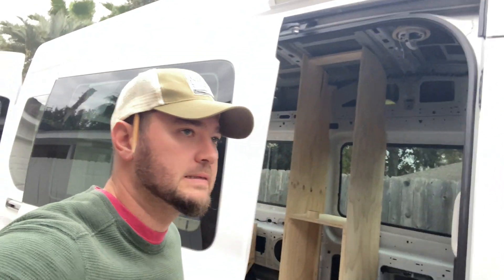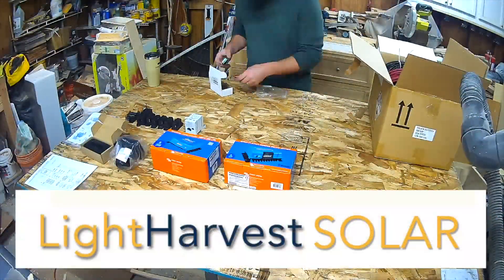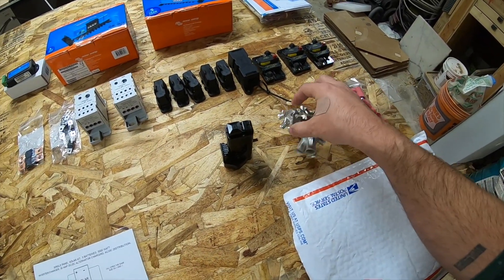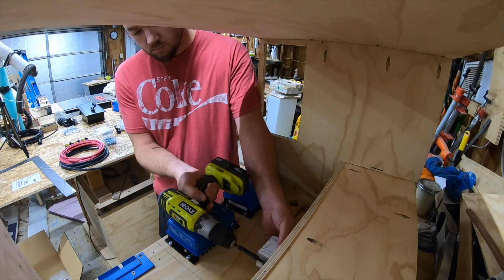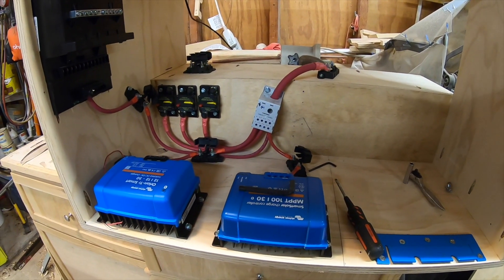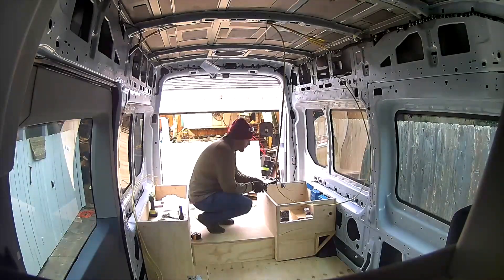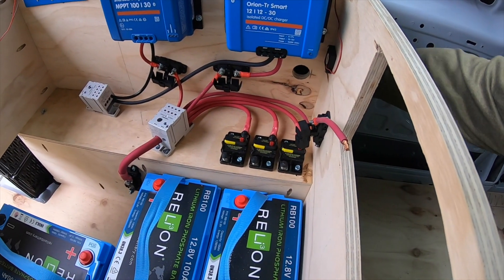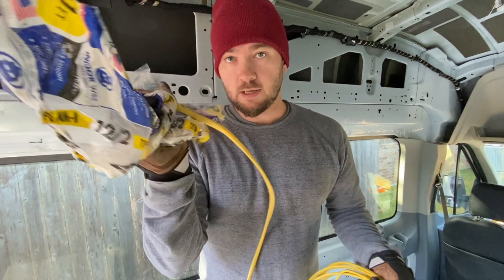Setting up the electrical system in our van, a 2019 Ford Transit Passenger Wagon, DIY Travel Van.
In this video we began assembling on our electrical system for the 2019 Ford Transit Passenger Wagon DIY travel van. We decided to get the Electical system from LightHarvest Solar in Portland OR, and now that we've began the process we couldn't be more happy that we did.
Full list of components will be in the final electrical video.
for more information on this electrical set up.

We highly suggest going with Lightharvest solar for your system. We realize that there will be some that want to know what products we have on the van and where they can get just a single items.  These are listed below.
ITEMS FOR THE VAN
      Solar panel- 360W Solaria PowerXT-360R-PD Monocrystalline Solar Panel
Solaria PowerXT-360R-PD Monocrystalline Solar Panel&index=aps&camp=1789&creative=9325&linkCode=xm2&linkId=b03943c017ff8236e7677f2a0a36a006
     30 Amp Victron SmartSolar MPPT 100/30 Solar Charge Controller
     12V 100AH Relion Lithium Battery, RB100
     3000 W Victron MultiPlus 12/3000/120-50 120V VE.Bus, Inverter/Charger
     Victron VE.Bus Smart Dongle for Victron Inverters
     30A Victron Orion-Tr 12/12-30 Smart Isolated DC-DC Converter
     Progressive Dynamics PD50K3Q2GP AC/DC Panel
     Ferraz Shamut FSPDB3A, 310 Amp, 8-1-1 Distribution Block
     120 Amp Eaton 285120F Thermal Circuit Breaker Surface Mount
     Mega Fuse Holder
     MEGA Fuse, 80-400 Amps
     Crimper Tool, Hammer Type
     Cable Entry Box with Gland
     Welding Cable
     Lug Ring Terminal
Ring Terminal&index=aps&camp=1789&creative=9325&linkCode=xm2&linkId=2ed2b63668e954d235b8366cf9eee0b5

00:00 Intro
00:28 Building electrical box
01:19 List all components
02:51 Mounting components and wires
04:59 Electrical box in the van
06:46 Begin wiring the van
08:08 THE End